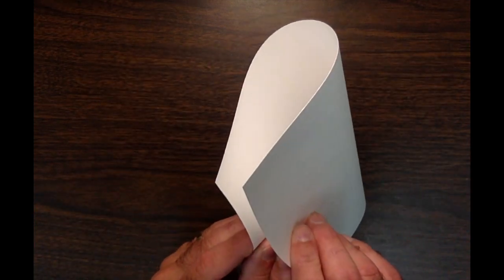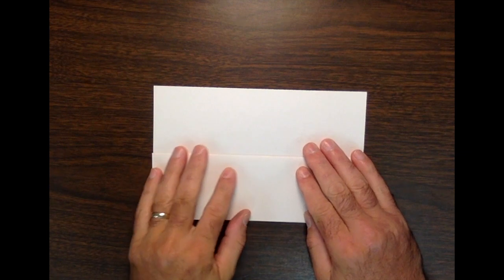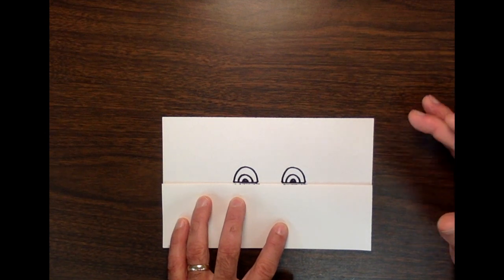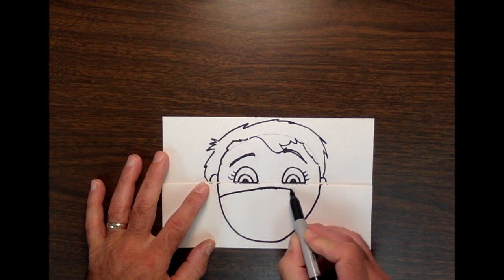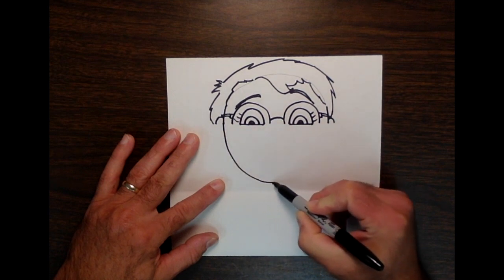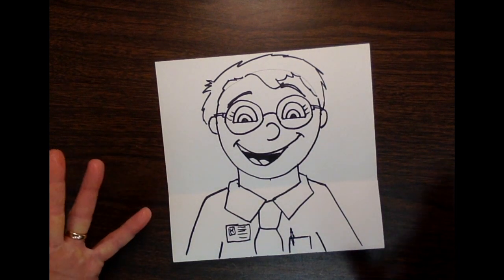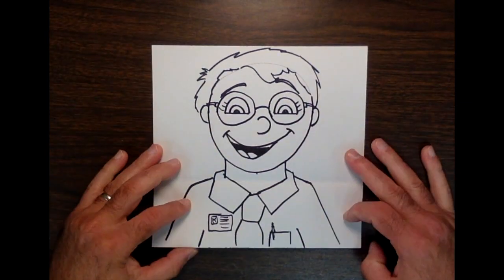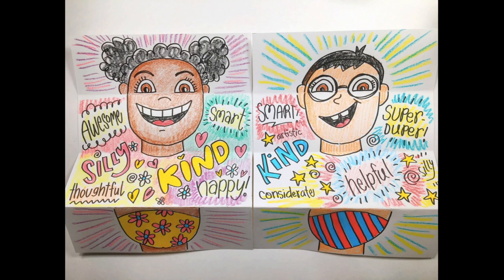Masked Self Portraits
This video is based on Cassie Stephen's video, "Behind my mask: a Super Kid Self-Portrait." It ties in with our school theme, "Be the Flash" and my theme of Superheroes. Watch me demonstrate the steps in drawing a self-portrait with mask on and unfold the paper to see me with my mask off.